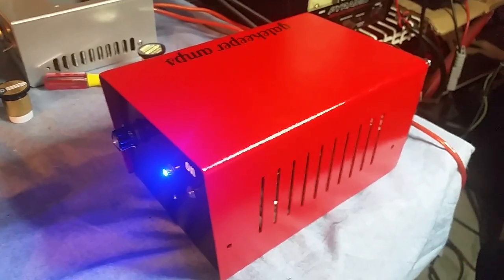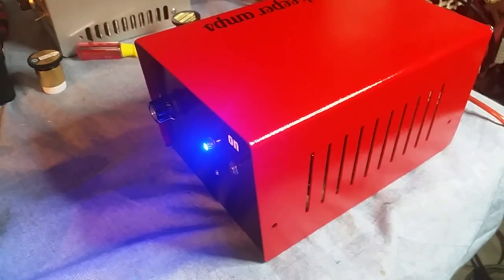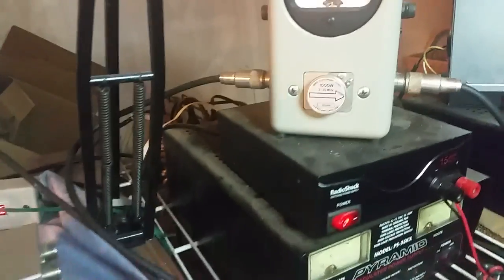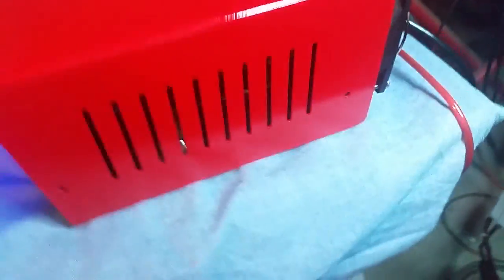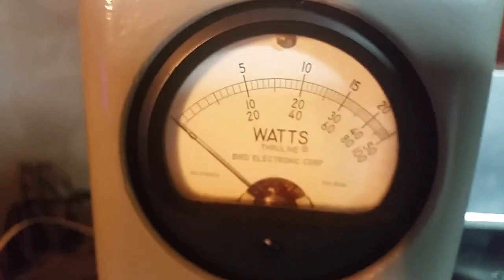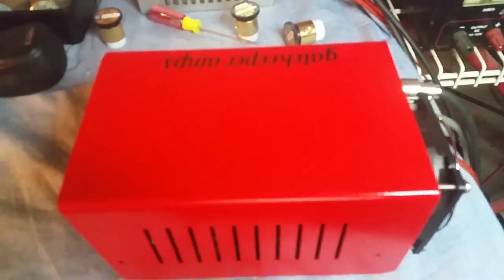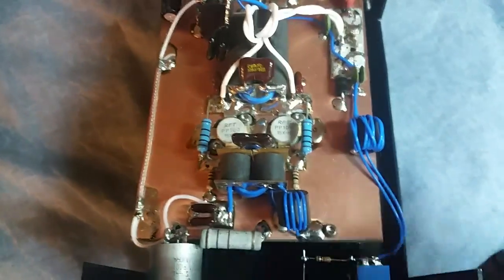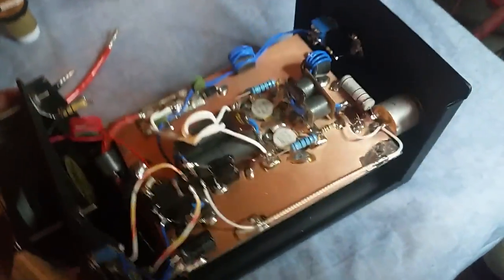Custom Gatekeeper Built PP100 Amplifier For Manchester TN EBAY! - SOLD!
Here is another amplifier that is custom built from the ground up help fund my trip to Manchester whoever gets it thanks for your help hope it last you a lifetime